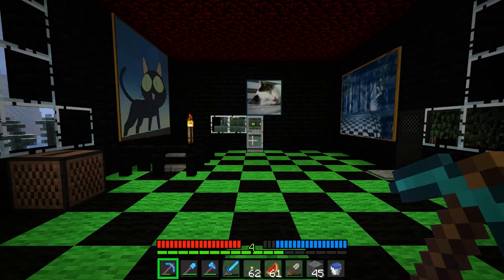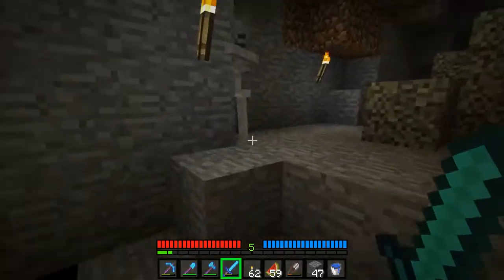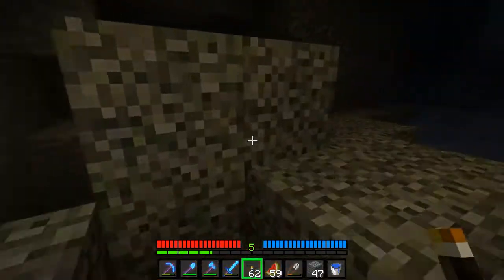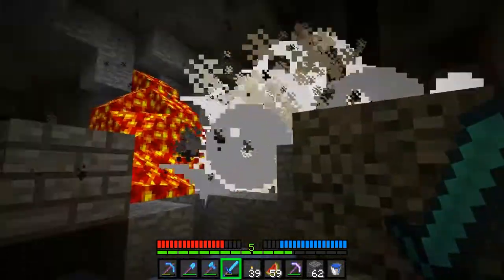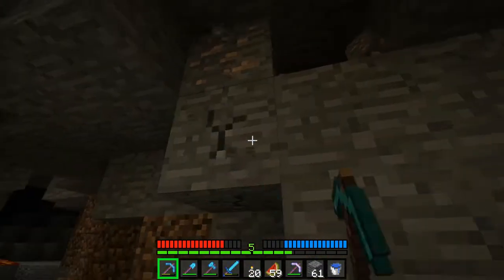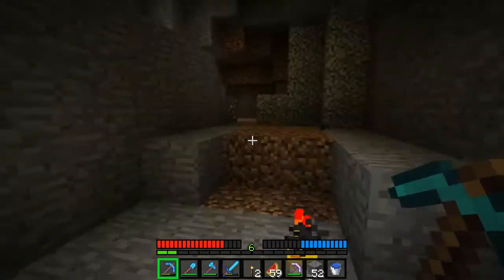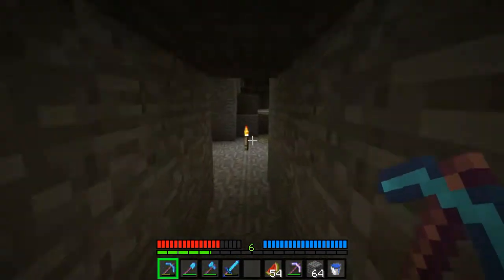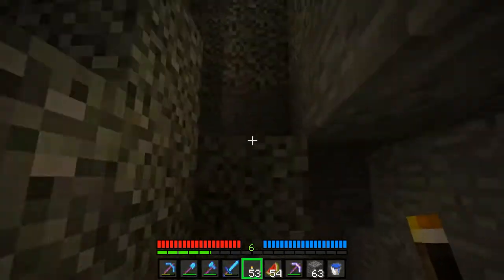Zeinder's Minecraft Lets Play Episode 33 - Down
I decide it's time for some cave diving to break away from the building.